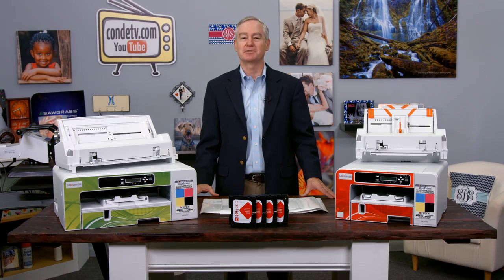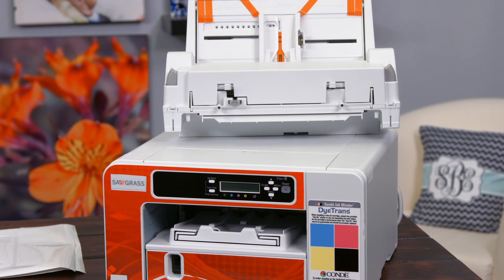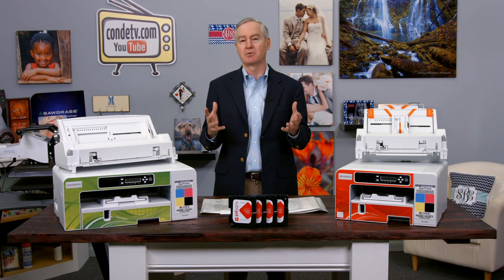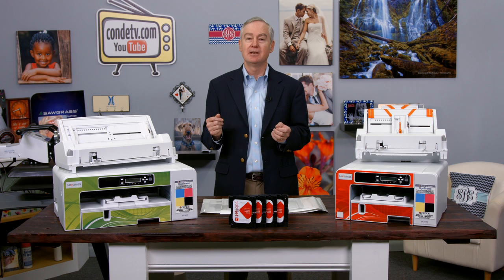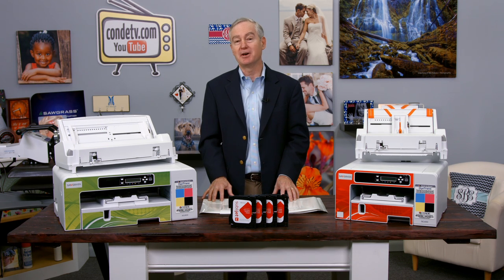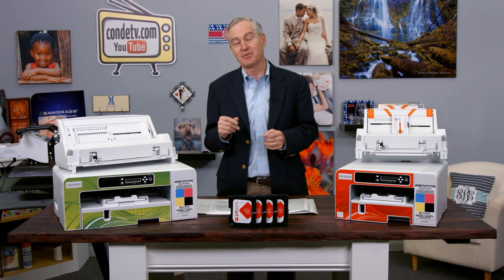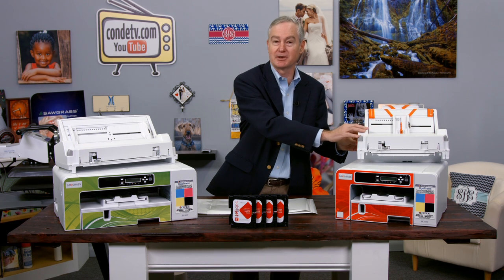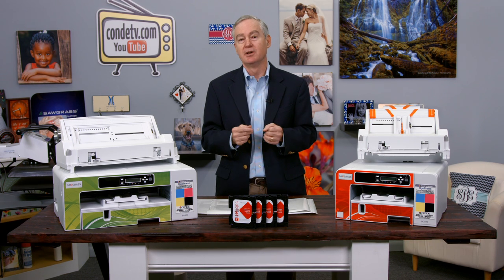Introduction to 2015 Sawgrass Printers -Virtuoso - for Dye Sublimation -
Watch our own David Gross as he examines the new dye sublimation printers for 2015. These are the new Sawgrass Virtuoso printers and they are pretty exciting. Available in two sizes, 8.5" wide and 11" (which is upgrade able to 13" with the addition of the optional bypass tray), these printers are faster, more economical to run, and are matched with Sagrass' new High Definition SubliJet inks.

Conde Systems is an authorized dealer for Sawgrass inks, Unisub substrates and George Knight Heat Presses and supplies. for more tips and business supplies for dye sublimation and heat transfer imprinting. Check out our videos that show how and showcase all the products you can make on condeTV.com. Contact conde.com or call for information about working with personalized and imaged products created by dye sublimation and heat transfer applications.